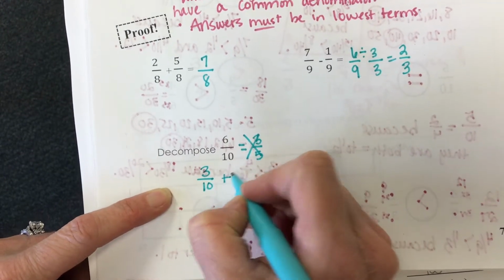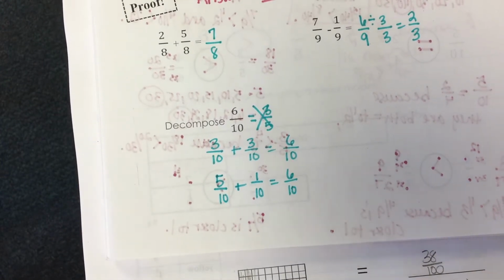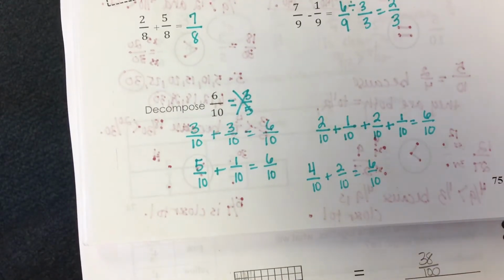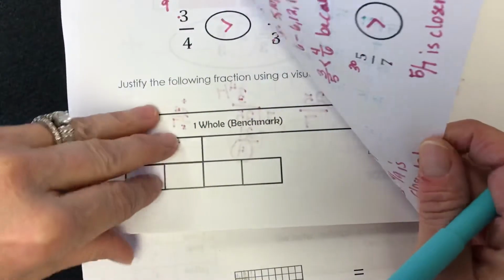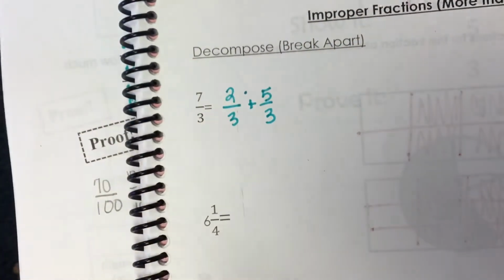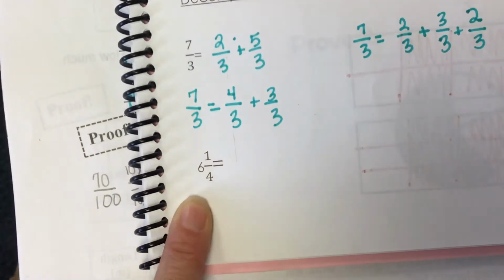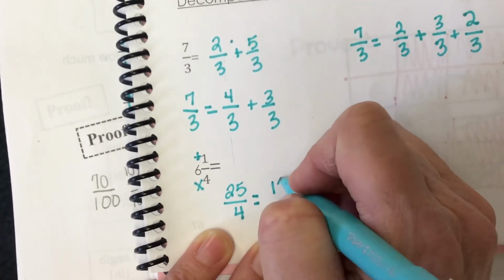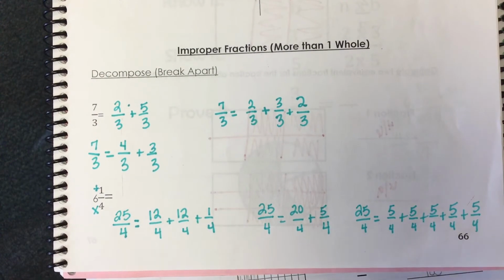Review Decompose Fractions and answers from yesterday